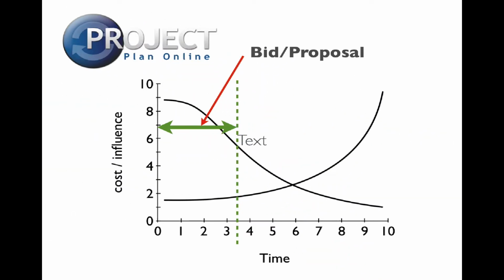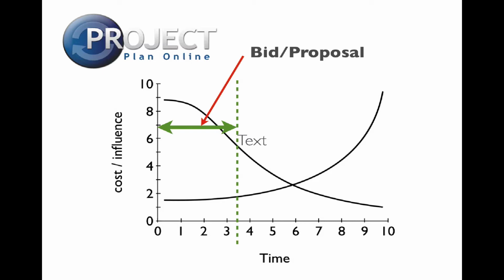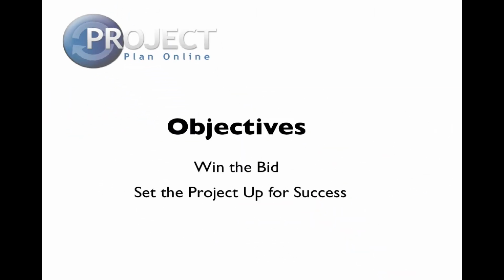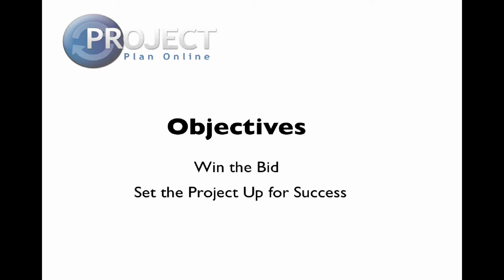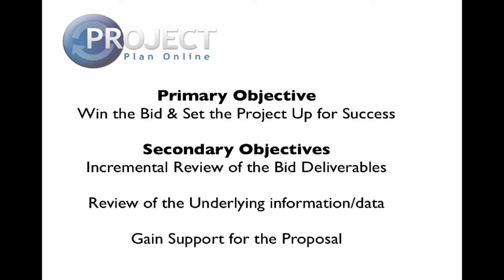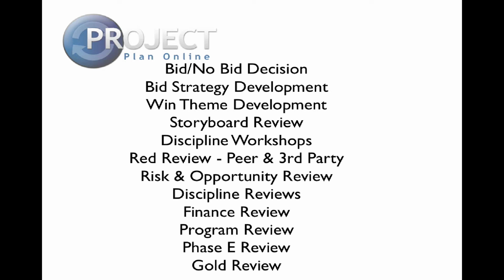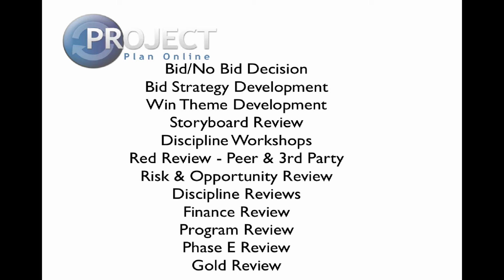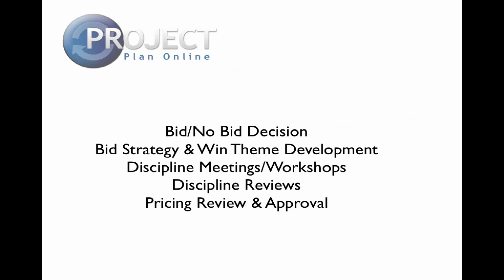Proposal Management Case Study - Review & Approval Process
Video #3 in this Proposal Management Case Study is about establishing a Review & Approval process for the bid. The process by which you ensure a wining proposal and well structured project management framework.